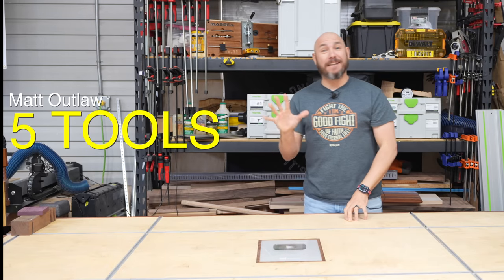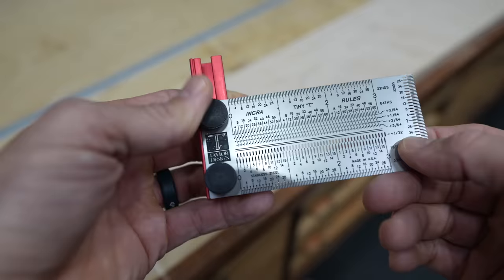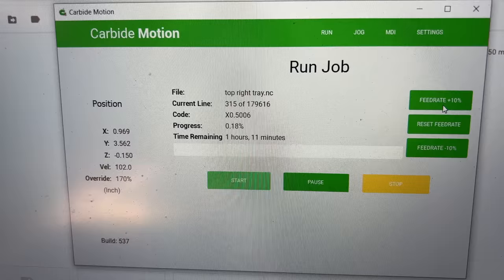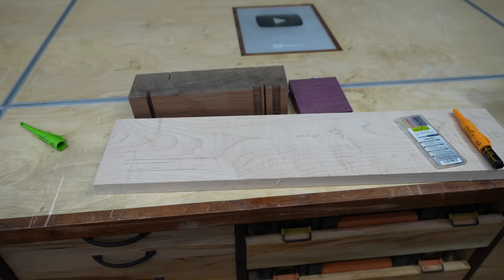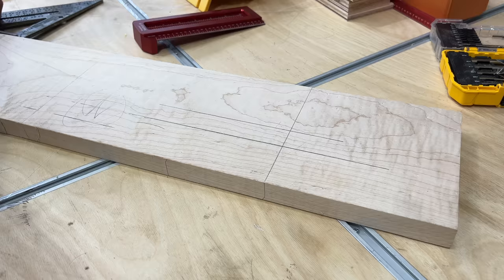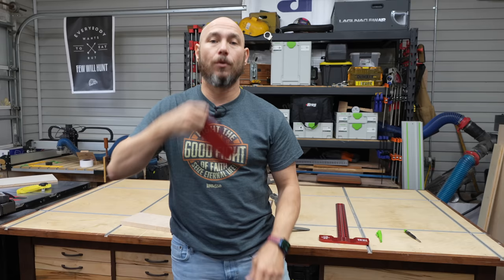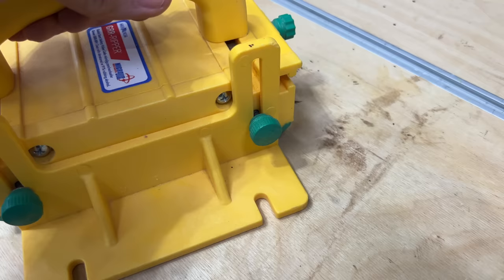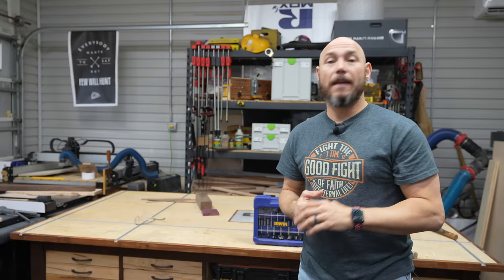5 Woodworking Tools You Didn't Know You Needed, Until Now | Vol 6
These five woodworking tools make your life easier in the woodshop. You never realize how much you'll use these five woodworking tools until you get them. Using these tools and woodworking tips and tricks can help you get your work done faster.

Woodpeckers Saddle T-6
Microjig GRR-RIPPER (Amazon)

Other Tools Shown in Video:
Center Punch
Woodpeckers Edge Rule
Swanson Speed Square
Woodpeckers Paolini Pocket Rule
Woodpeckers T-Rule
My Drill Press

I've used TubeBuddy for years to grow my channel and get awesome insights

0:00 5 Awesome Woodworking Tools
0:11 Incra T-Rule
3:41 Pica Pencil
6:04 Woodpeckers Saddle T Square
8:39 MicroJig Gripper Push Block
10:18 Irwin Forstner Bits